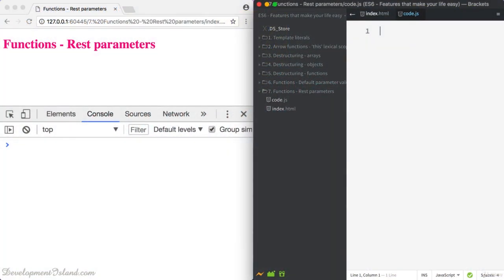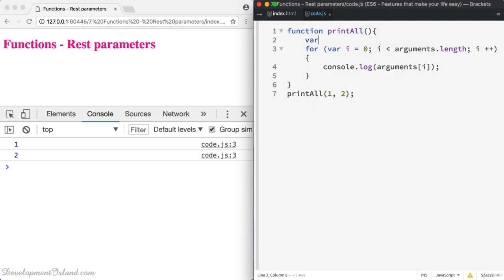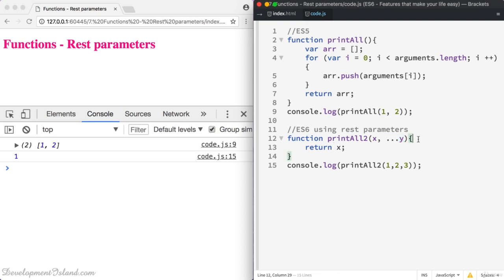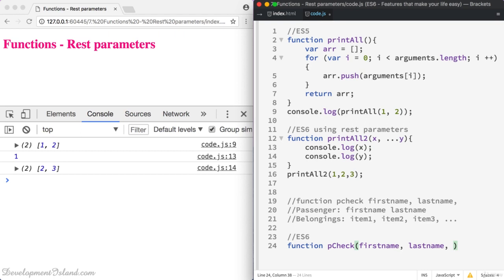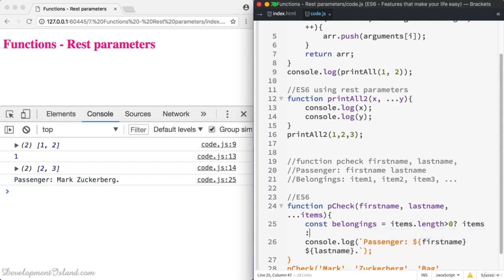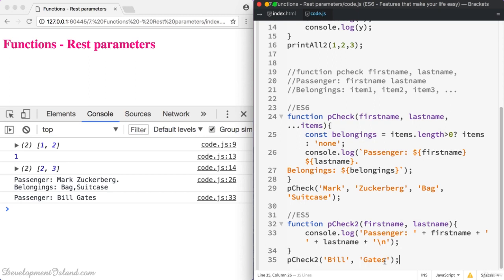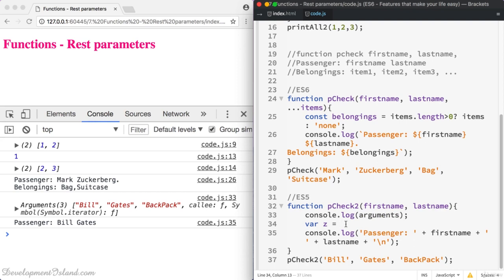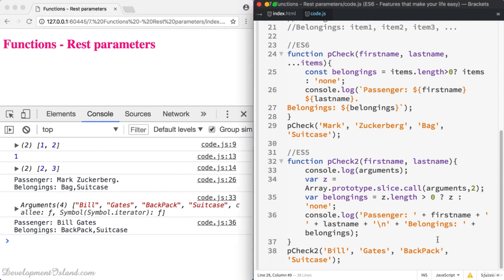16. Functions; Rest Parameters - Modern JavaScript ES6